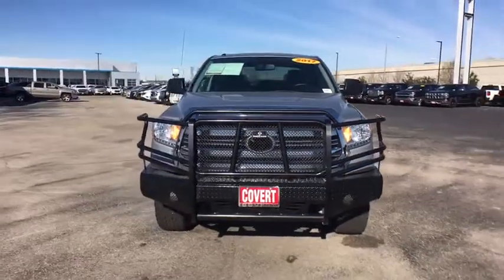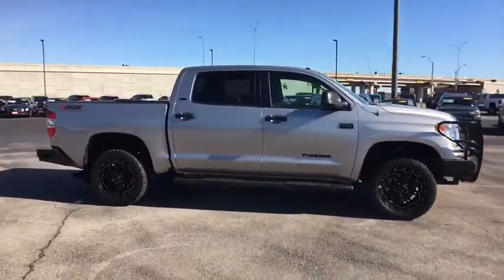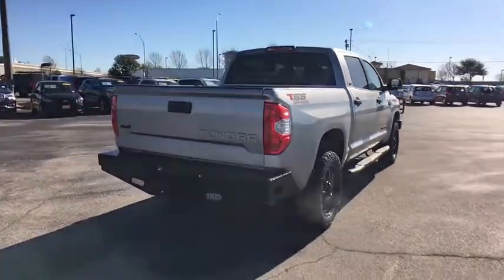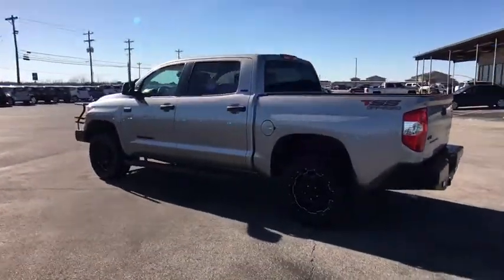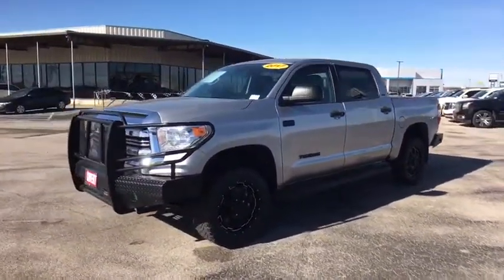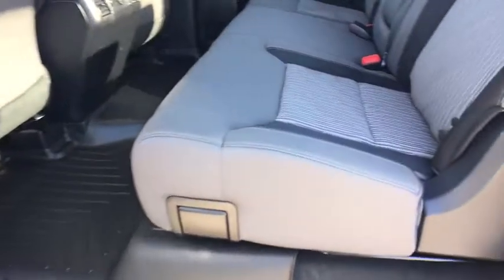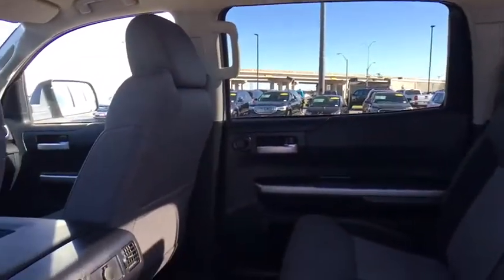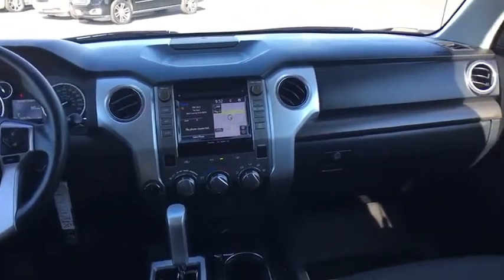2017 Toyota Tundra 4WD Austin, San Antonio, Bastrop, Killeen, College Station, TX 391135A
Silver Used 2017 Toyota Tundra 4WD available in Austin, Texas at Covert Chevrolet Buick GMC. Servicing the San Antonio, Bastrop, Killeen, College Station, TX area.
2017 Toyota Tundra 4WD SR5 - Stock#: 391135A - VIN#: 5TFDW5F18HX606257

702 State Hwy 71 West

Look at this 2017 Toyota Tundra 4WD SR5. Its Automatic transmission and Regular Unleaded V-8 5.7 L/346 engine will keep you going. . Test drive this vehicle at Covert Chevrolet Buick GMC, 702 Hwy 71 West, Bastrop, TX 78602.